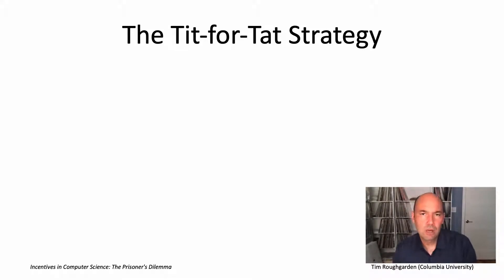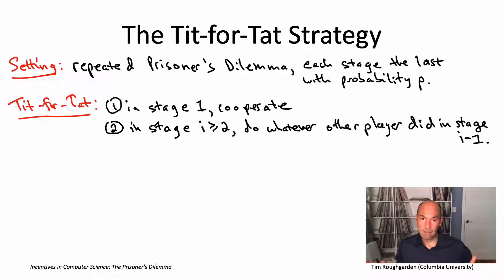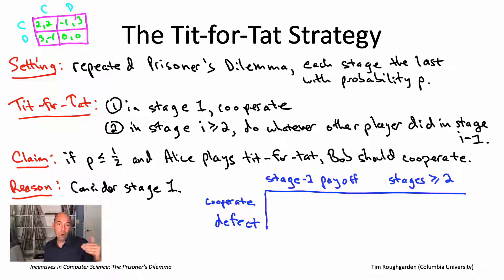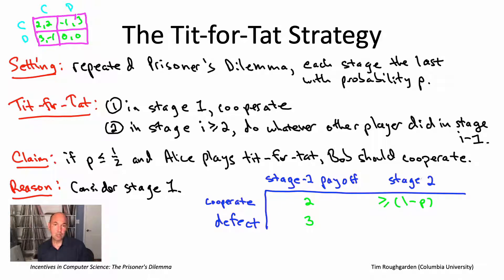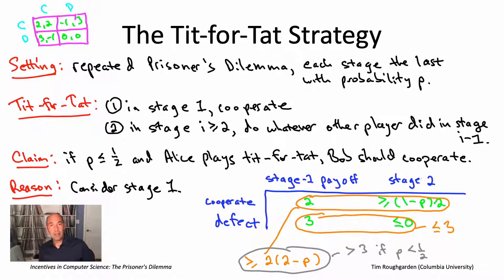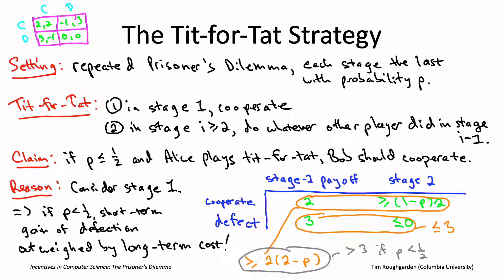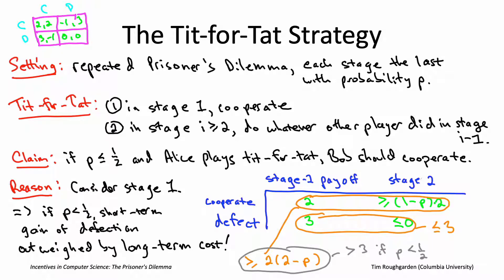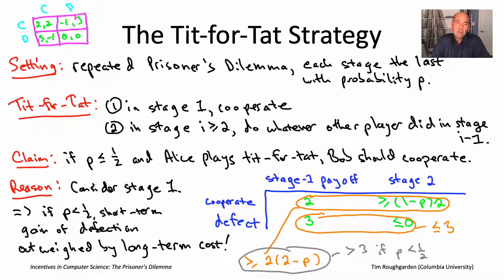Incentives in Computer Science (Lecture 2.3: The Tit-for-Tat Strategy)